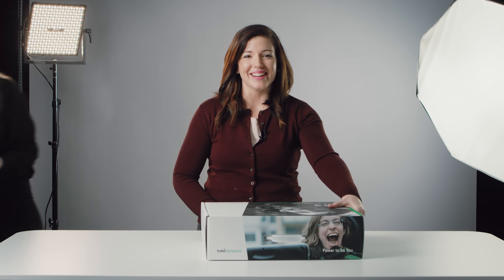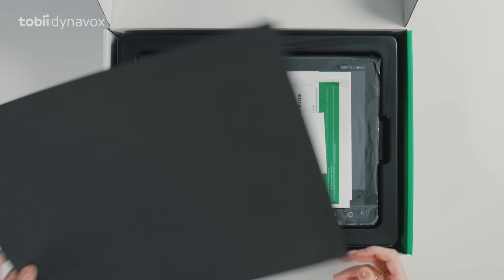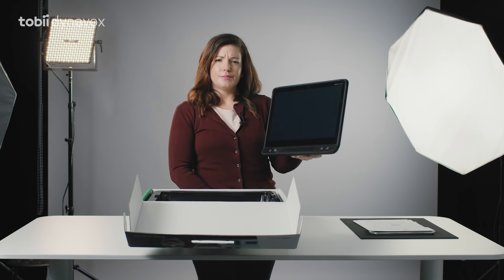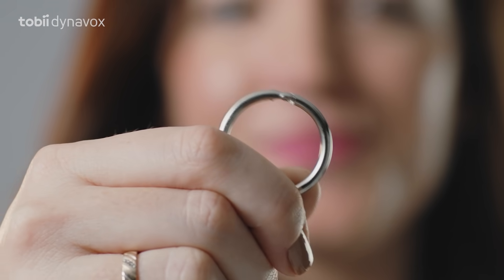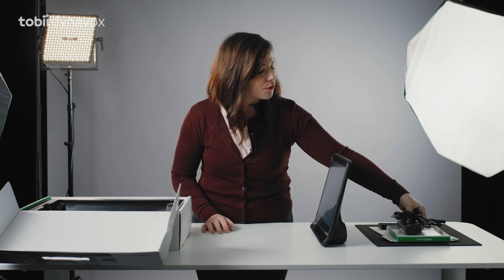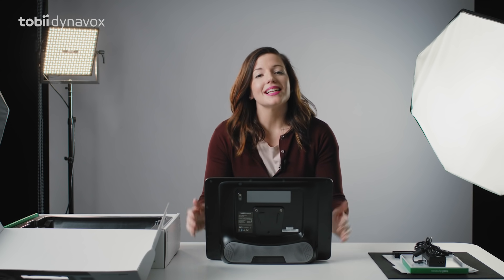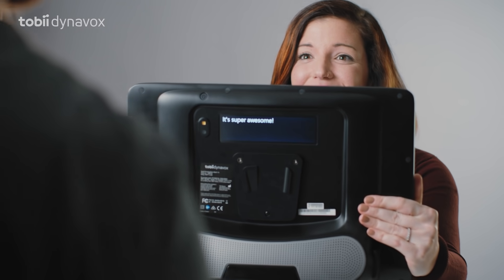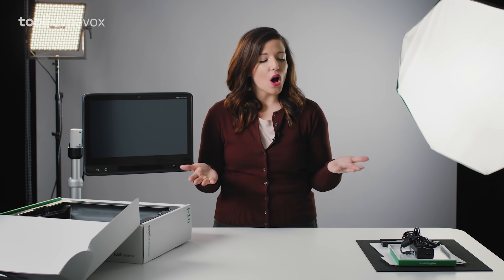Unboxing Video the Tobii Dynavox I-Series eye tracking-enabled speech generating device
Ready to unbox your Tobii Dynavox I-13 or I-16 speech generating device? Or maybe you’ve heard about this groundbreaking eye gaze-enabled AAC device and are curious to take a peek inside?

Hit play for a slightly ‘outside the box’ unboxing video, starring our very own employees – who may or may not always see eye to eye (or as we like to say at Tobii, eye tracker to eye tracker...).

Read more about the I-Series (I-13 and I-16) speech generating device (SGD)